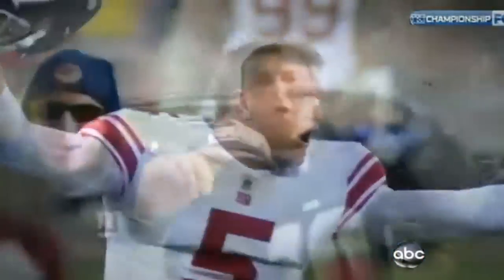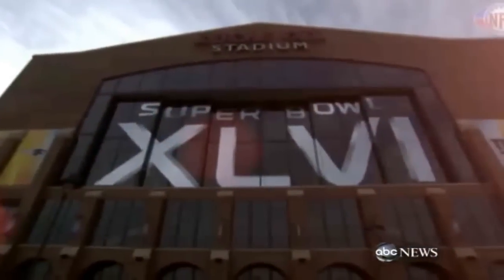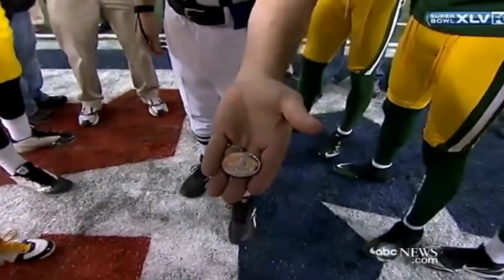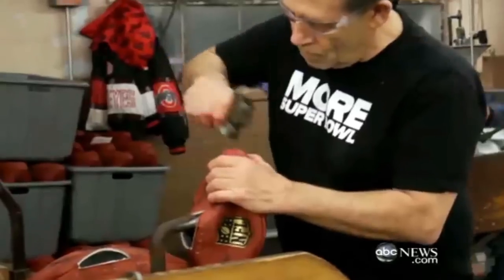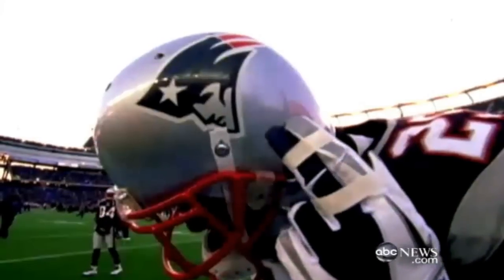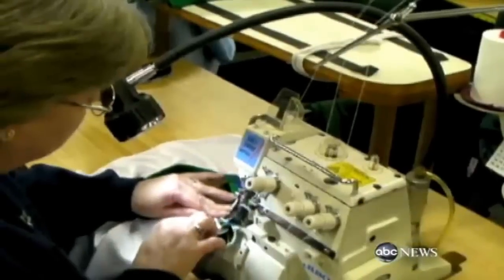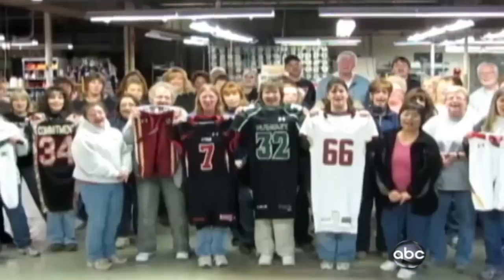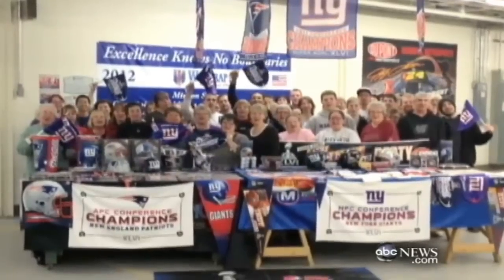ABC News "Made In America" Segment Feb 3, 2012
ABC News features many of the products in Super Bowl 46 that are made in the USA - including helmets from Schutt Sports. Nearly 80% of the Giants were wearing Schutt helmets as they won their second NFL title in four years.